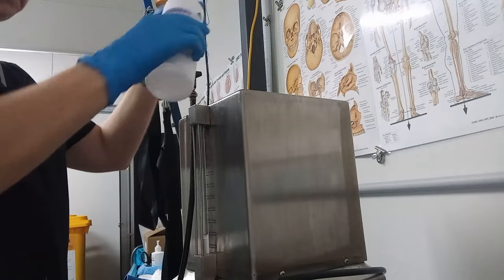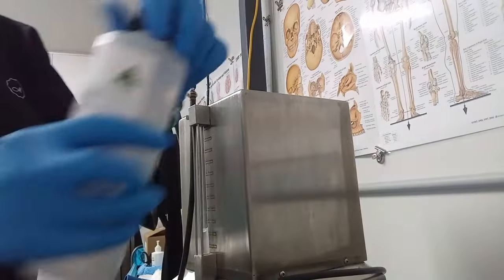How much fluid to embalm a body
In this video mortician/embalmer Tracy answers a reoccurring question: How much fluid does it take to embalm the average person?
Great question guys - and we give you the answer not JUST in metric, but in imperial measurements too!
We hope you enjoy this video, and maybe learn something too.
stay safe,
T&T xx

WARNING:
This video contains graphic material  that may disturb some viewers.

The views, thoughts, explanations and opinions expressed in this video belong solely to the presenters Tracy & Trish and not necessarily to their  employers, organisation,  or other groups or individuals.